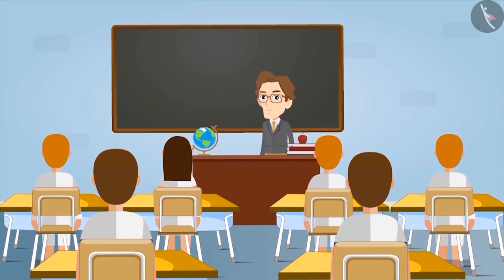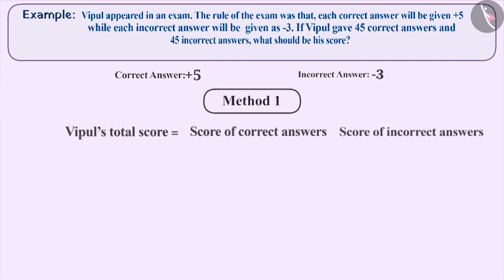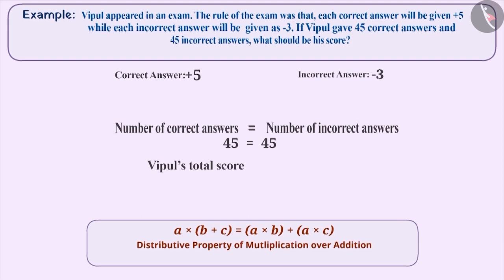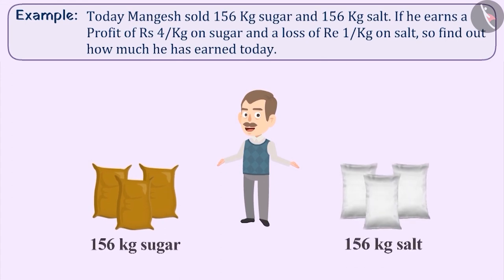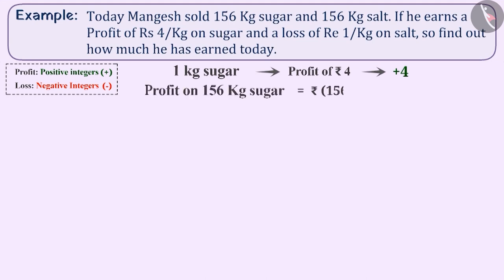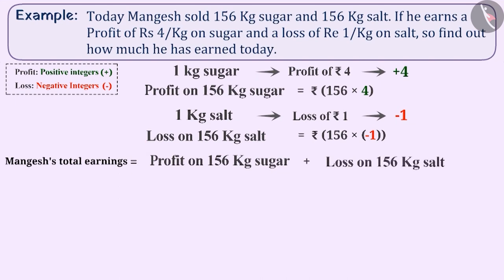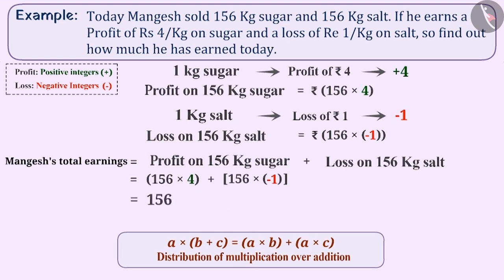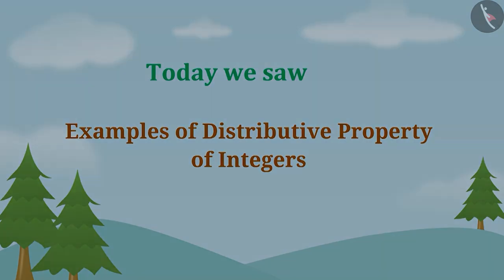Distributive Property of Integers | Part 2/3 | English | Class 7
Distributive Property of Integers | Part 2/3 | English | Class 7 | NCERT

Distributive Property of Integers | Integers | Grade 7 | NCERT | Integers

Welcome to part 2 of Distributive Property of Integers. In this video, we will discuss various examples of Distributive Property of Integers.

Part 1 :
Part 3 :